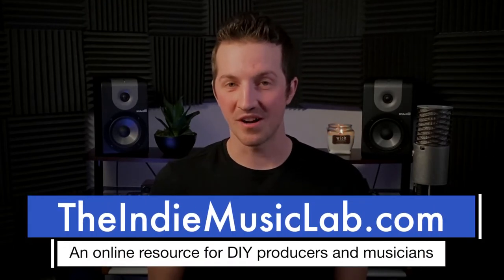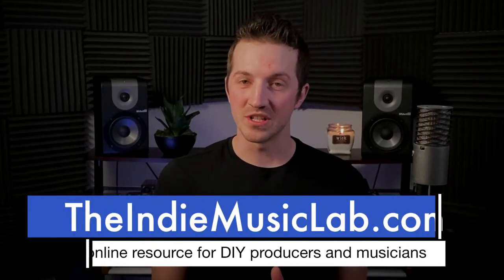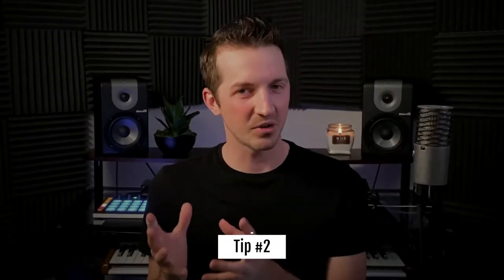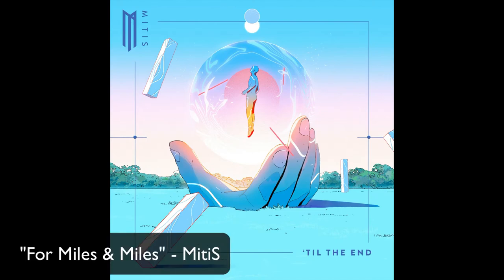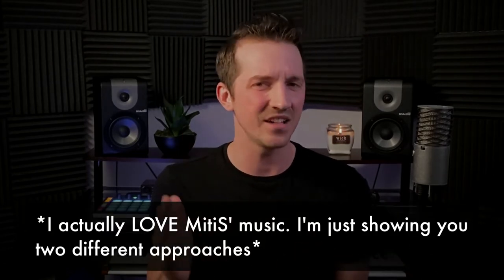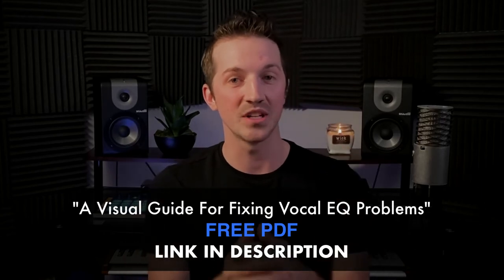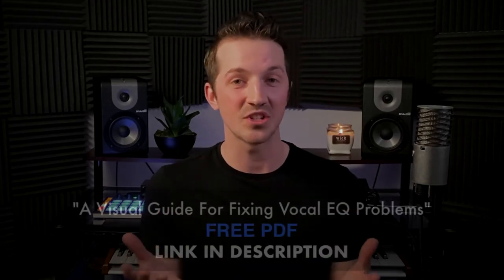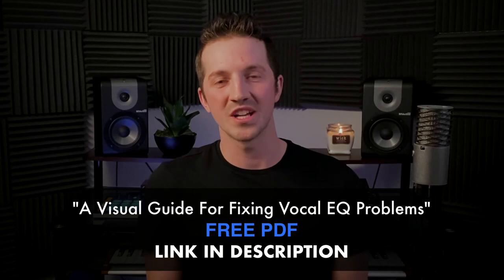How to Make Electronic Music Sound Less Robotic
How to make your electronic productions and mixes sound less robotic and more realistic.

In this video, Marcus shares 3 things you can start doing immediately to take an overly robotic production and make it sound more authentic.

This video Is for producers who produce any of the following genres:
• EDM
• Indie Electronic
• Indie Pop
• Synthpop
• Downtempo

00:00 Intro
01:09 Tip #1: Add at least one real instrument
02:42 Tip #2: Stop quantizing at 100%
06:11 Tip #3: Ease up on the AutoTune

The Indie Music Lab exists to help you record, produce, and mix indie songs you’re proud of.